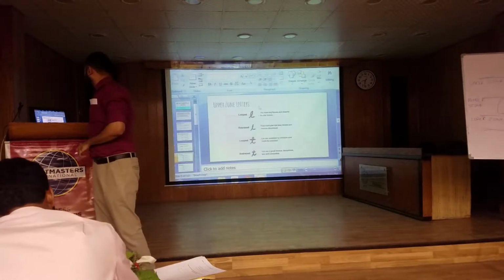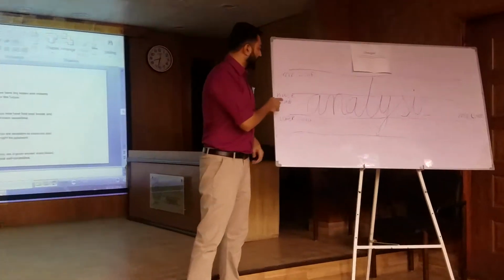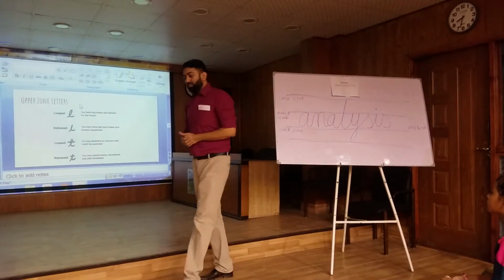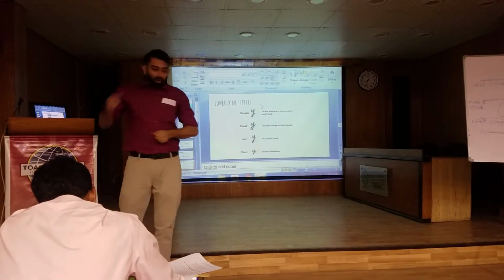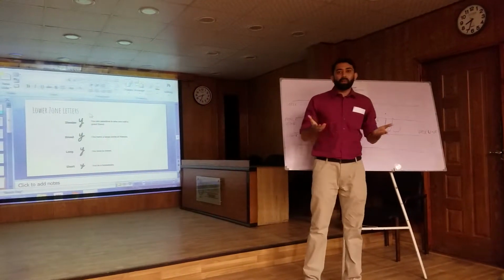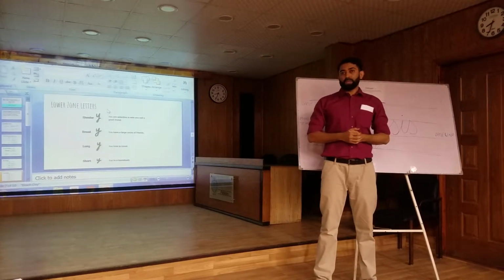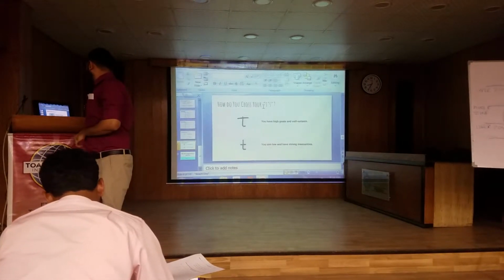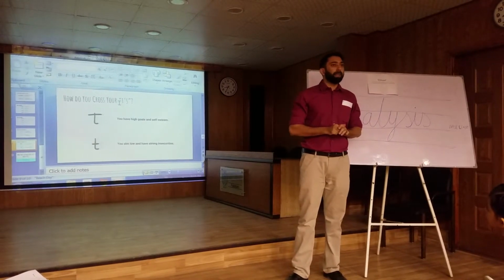Project No.8-"What your handwriting says about you"-TM Abdul Rafay Zafar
Toastmaster Abdul Rafay Zafar;presenting Project No.8
"Get comfortable with Visual Aid"
From the "Competent Communicator"manual
The title of their speech
"What your handwriting says about you"
Dated:09/12/2018